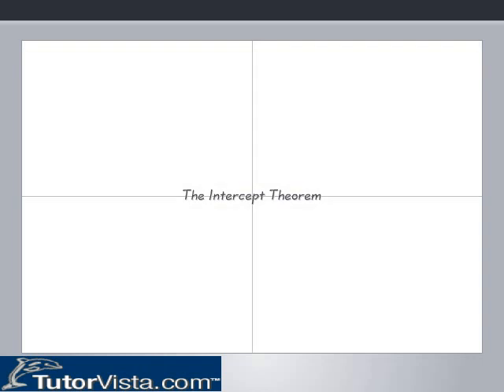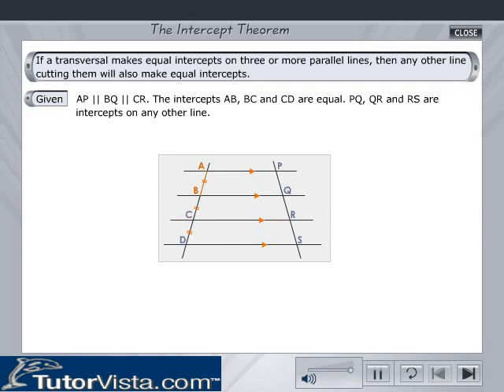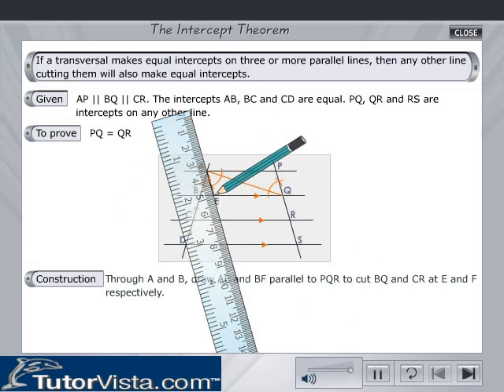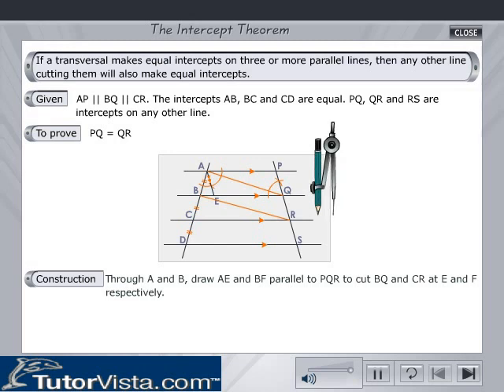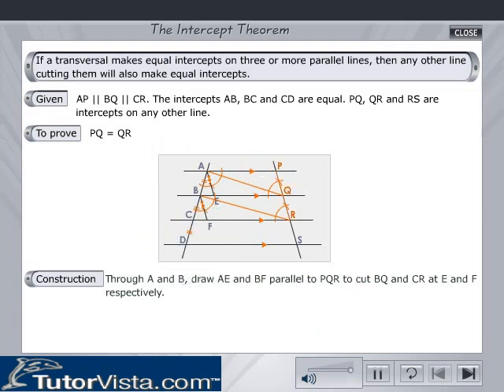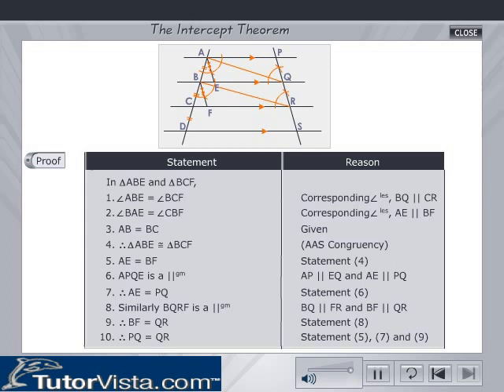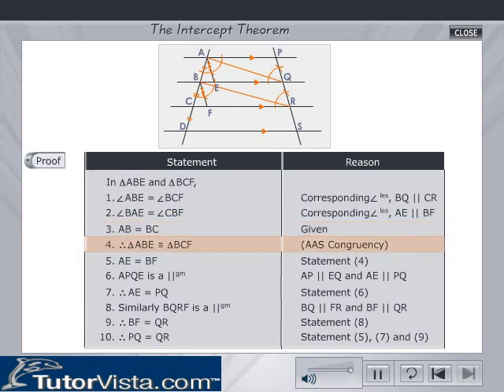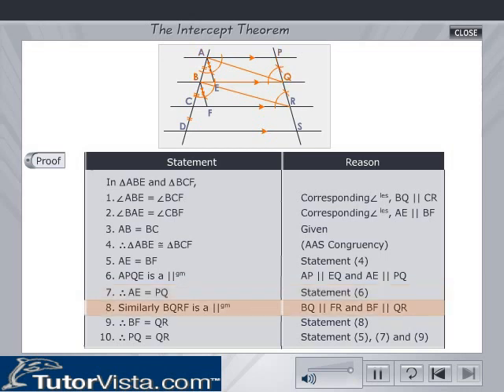Intercept Theorem | Converse | Proof | Example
Intercept Definition

Intercept is a point which intersects on a curve in XY axis of a graph. There are two intercepts. They are called as X intercept and Y intercept.